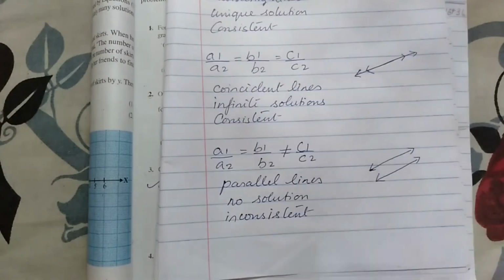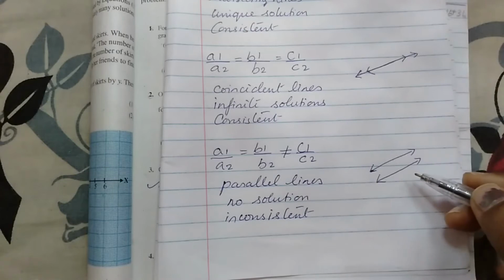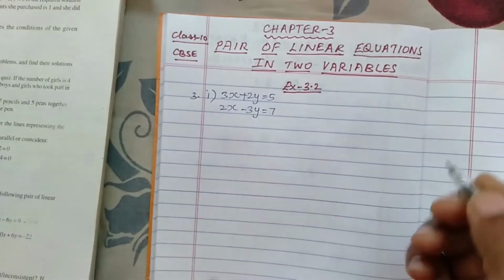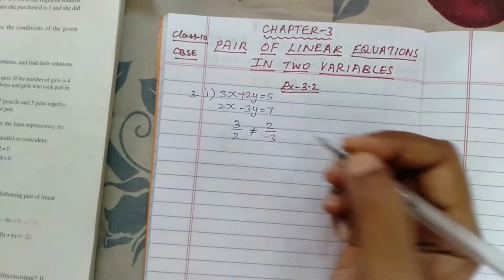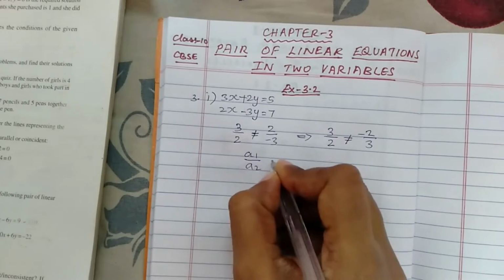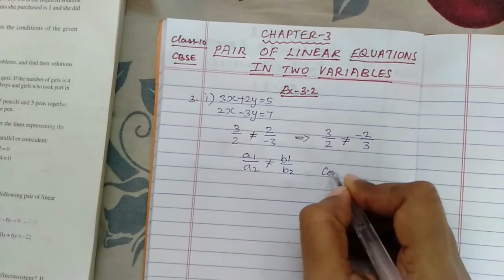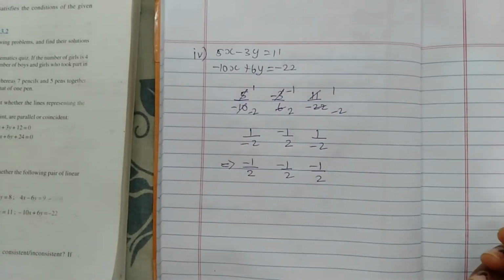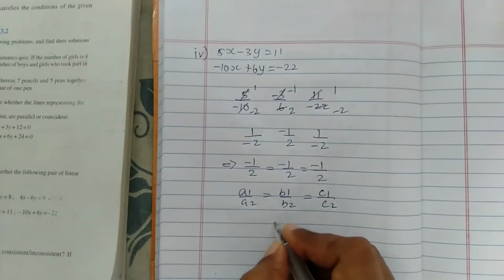Class 10 NCERT Maths Ch3 Ex3.2 Qn3 Comparing Linear Equations Consistent or Inconsistent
Exercise 3.2
Question 3 / Qn3
Pair of linear equations in two variables
Comparing whether linear equations are consistent or inconsistent

This video addresses question number 3 of exercise 3.2 of chapter 3,  Comparing the ratios a1/a2, b1/b2 and c1/c2 to find out whether a pair of linear equations are consistent or inconsistent.

We will be sharing interesting tidbits nearer to the examination. Follow closely and ask your questions and clarifications in the comments section.